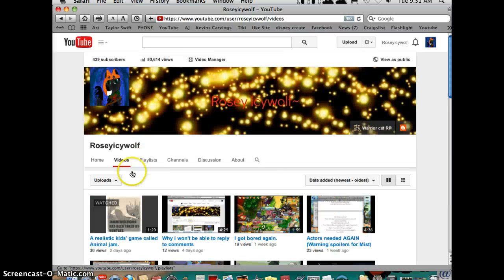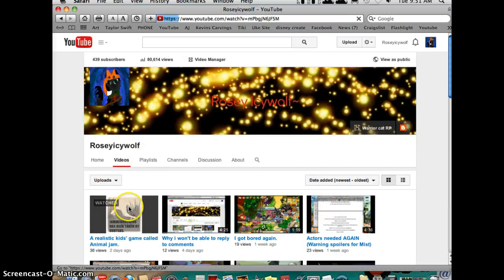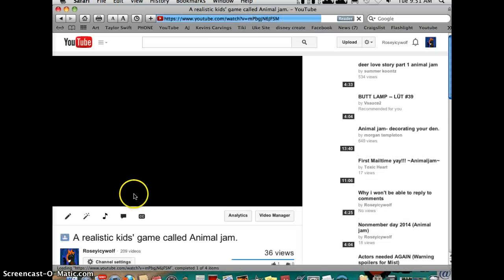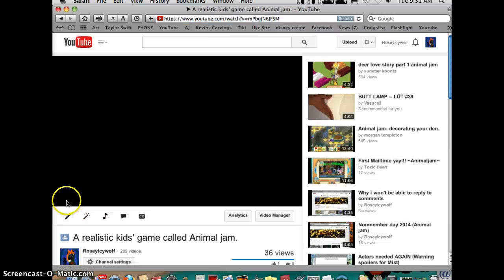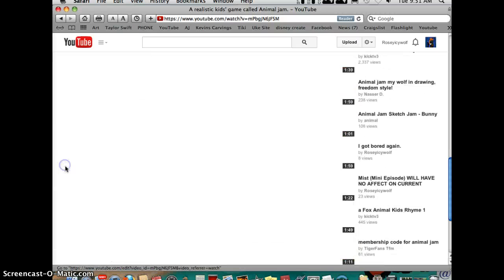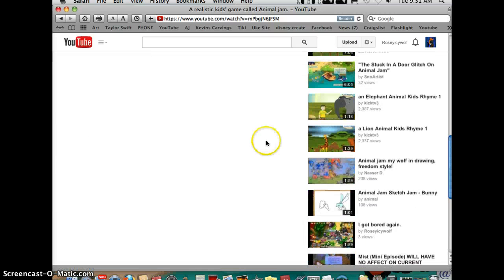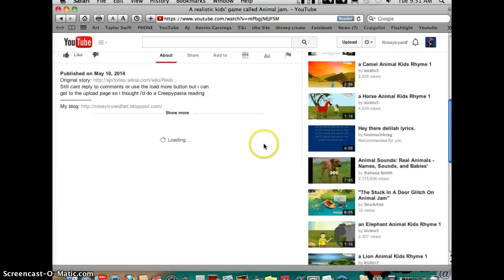IT'S ALL FIXED!